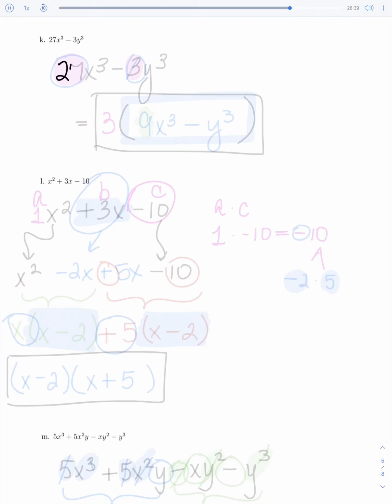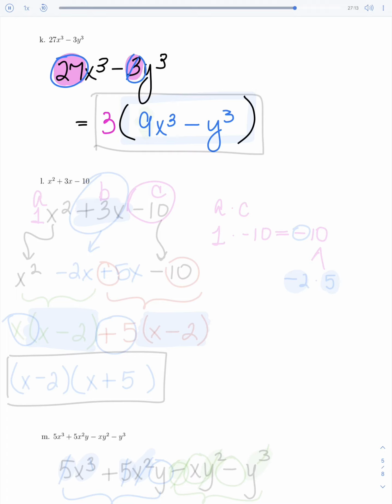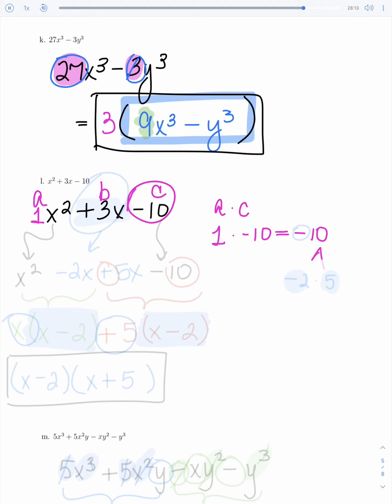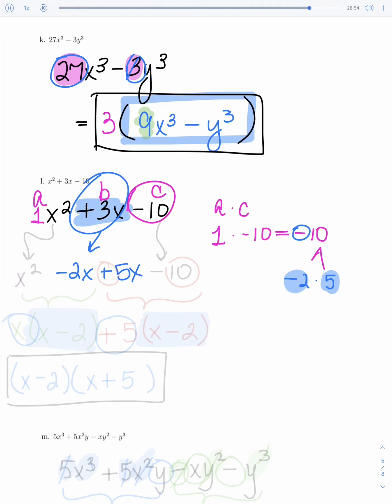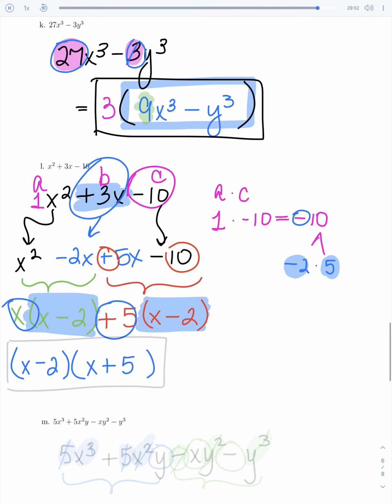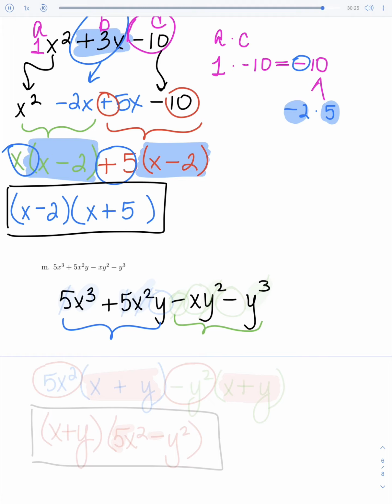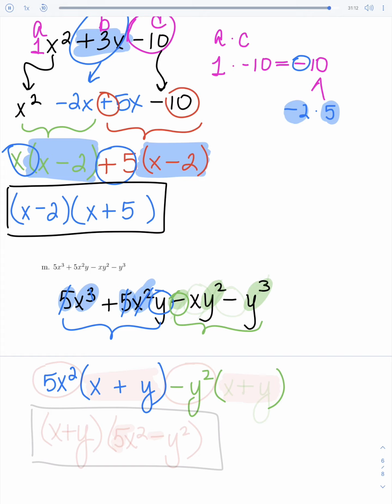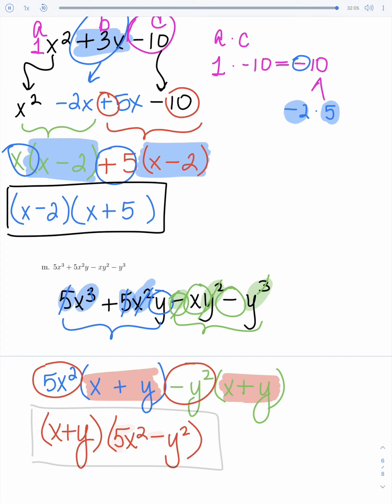MAT 1033 Chapter 5 Section 4 Part 4